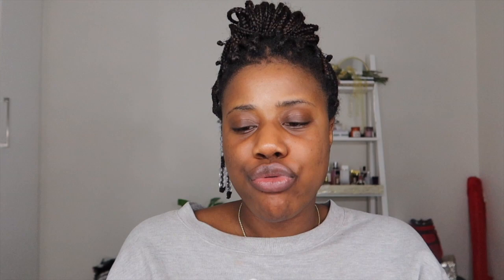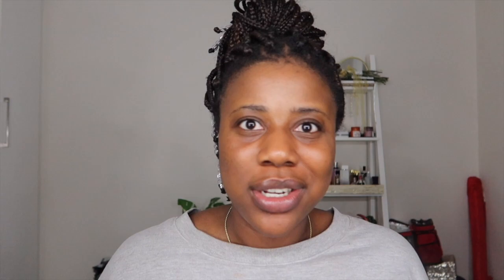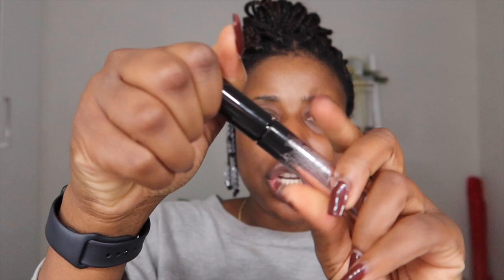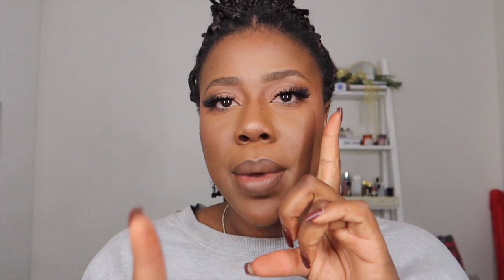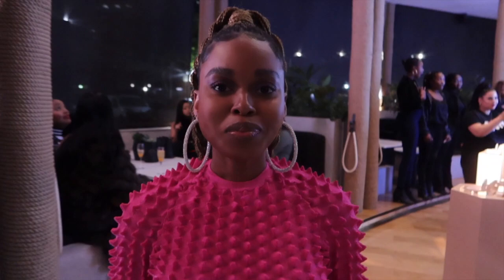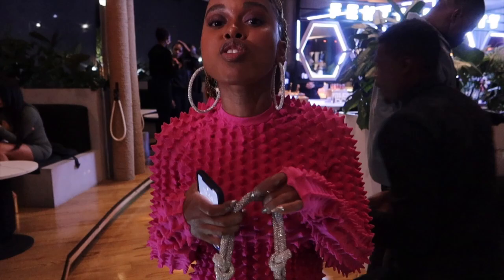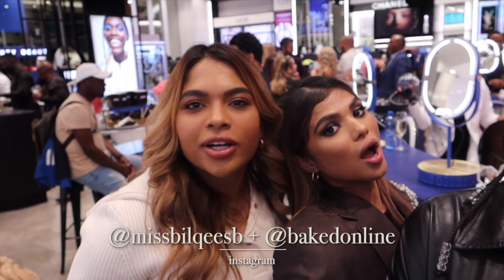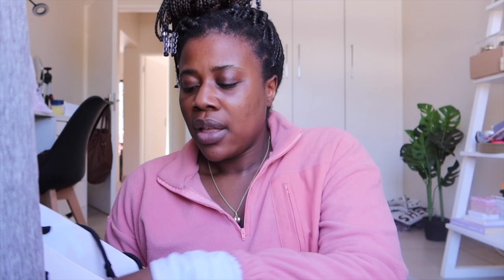vlog 10: fenty beauty launch + unboxing | foyin og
🤍 OPEN ME 🤍

hi besties!

it’s the fenty vlog and unboxing video! two weeks late but i still hope you enjoy it 🤍

SONG:
Ari Lennox - BMO (Austin Millz Remix)

EQUIPMENT:
Camera: Canon G7X Mark III, Canon M100 or iPhone 11
Editing software: Final Cut Pro and/or iMovie

FOUNDATION REFERENCE:
MAC Studio Fix Fluid NW47/Revlon Colorstay 021 Espresso/Maybelline Superstay Active 30H Foundation 078